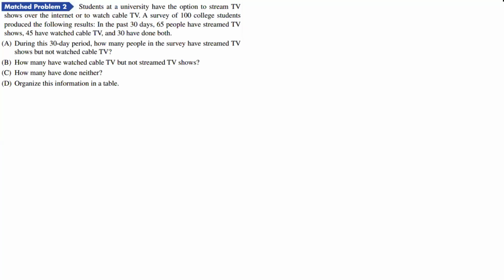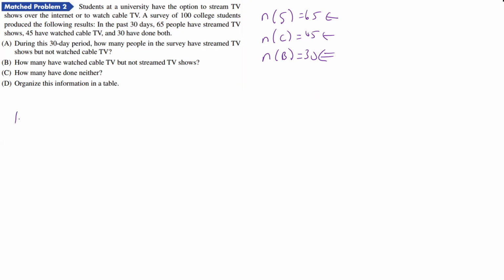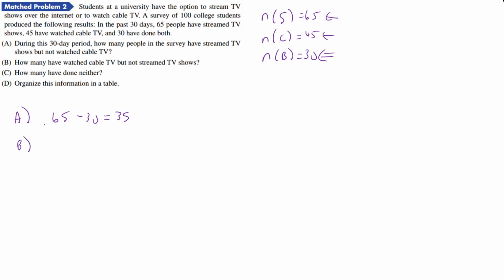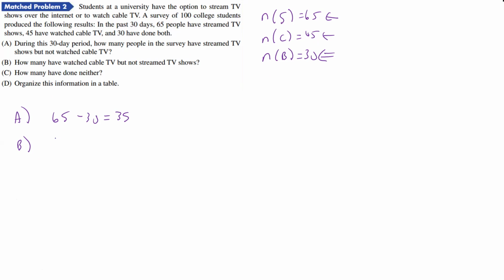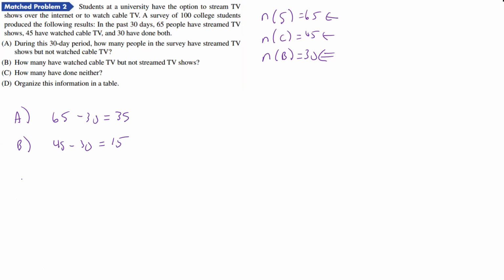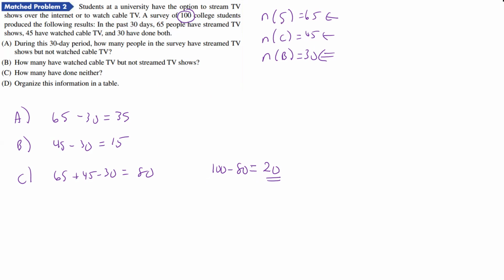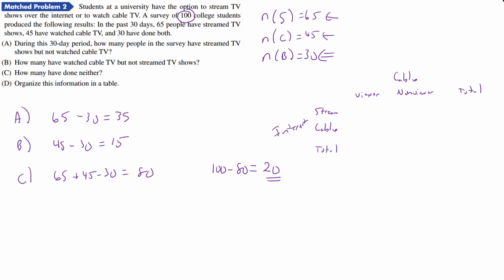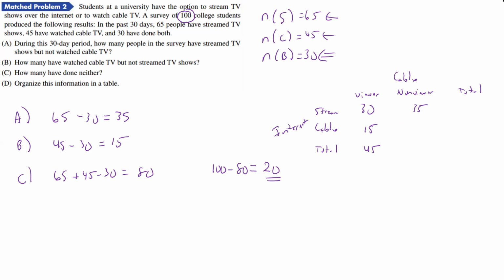Section 7.3 Pt II